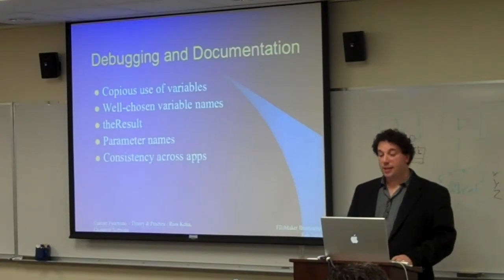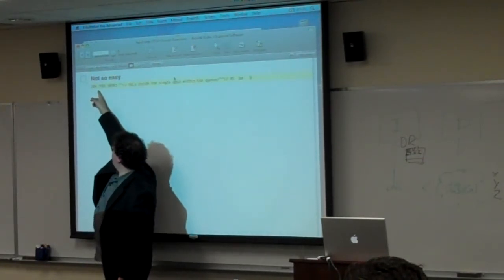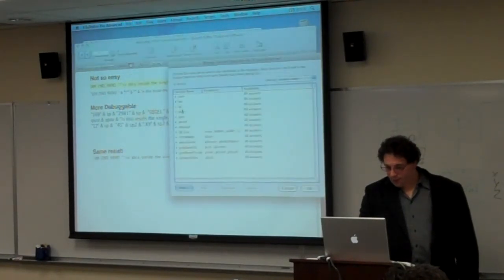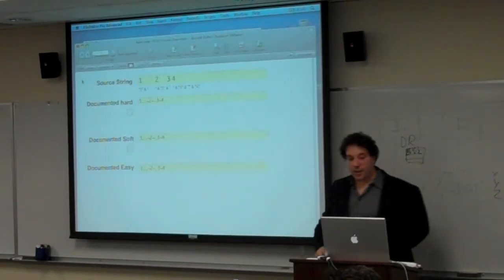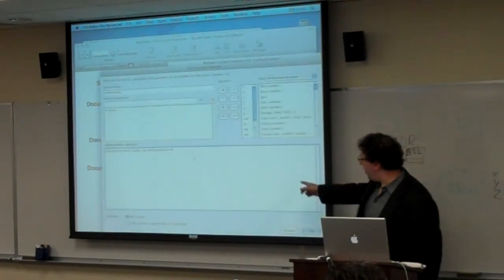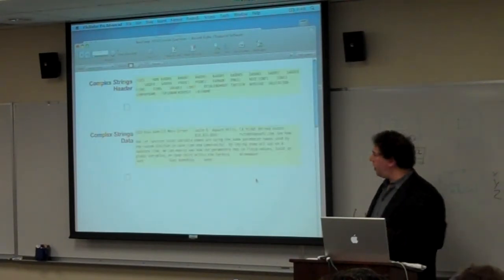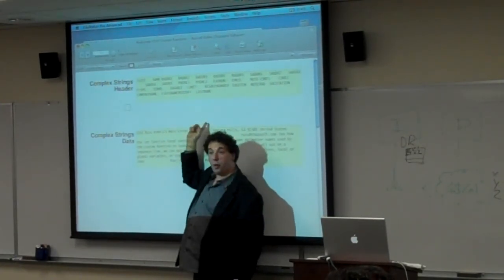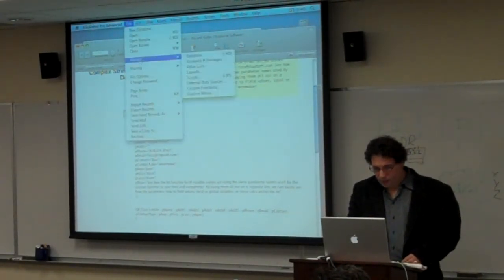Russ Kohn - Custom Functions - part 1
Russ Kohn explains Custom Functions for FileMaker in detail. He also builds one example. Session is taken from Bootcamp For FileMaker's 5 day educational series in February 2010.  Check for speakers, sessions, and registration information.